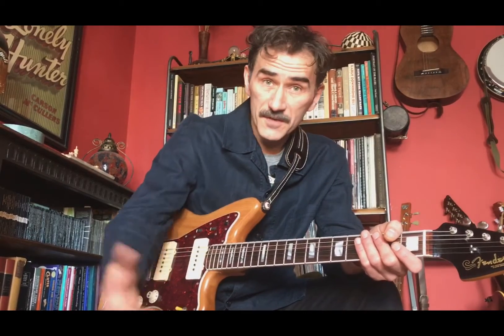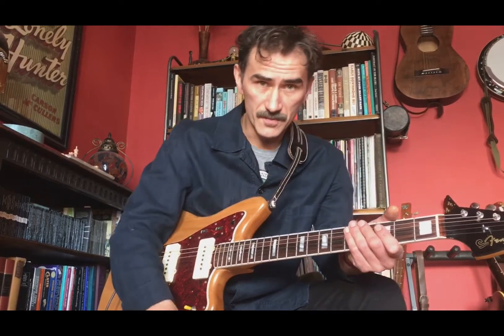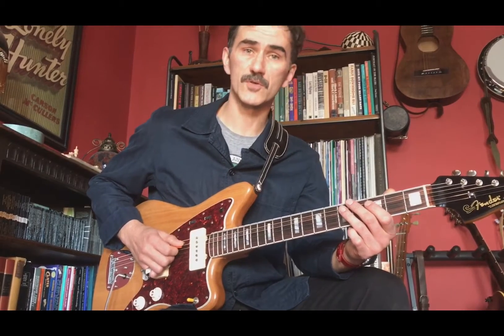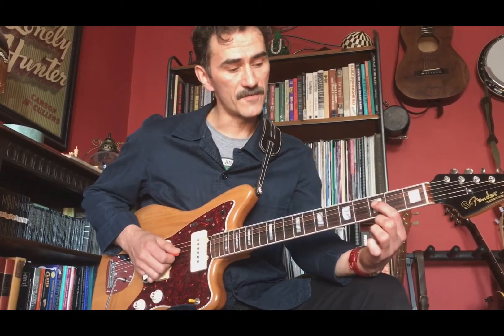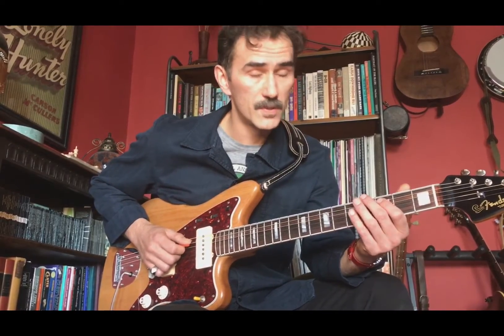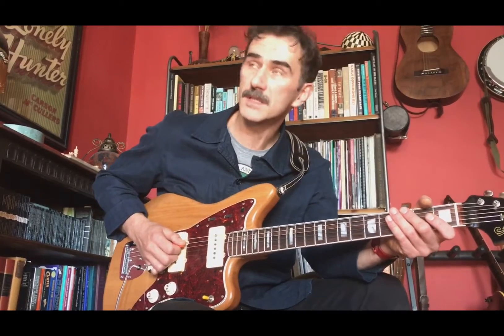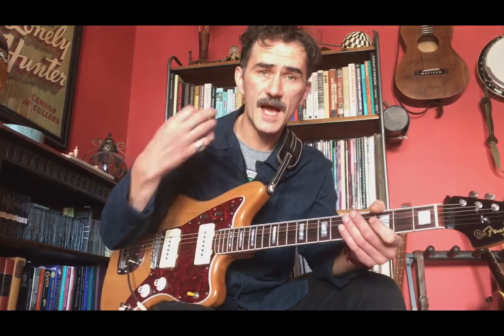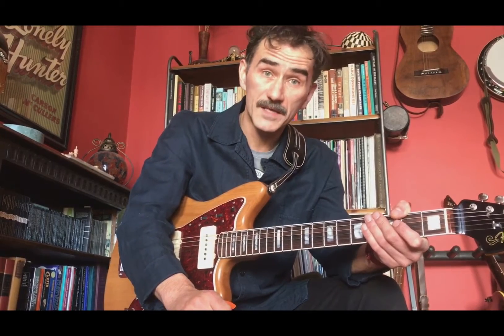Little Willie John - I’m Shakin’ - Lesson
Week one - Oct 2020 - Blues Academy Edinburgh